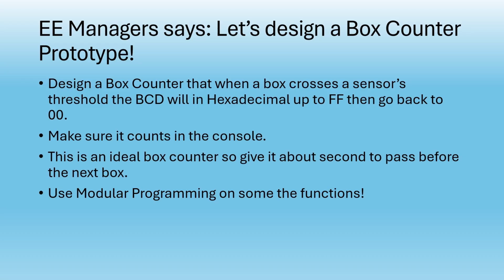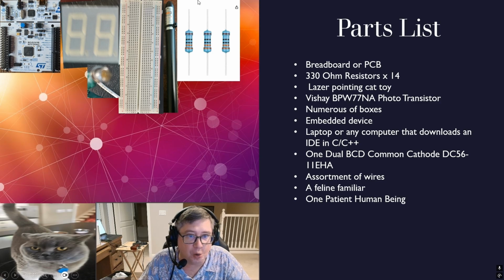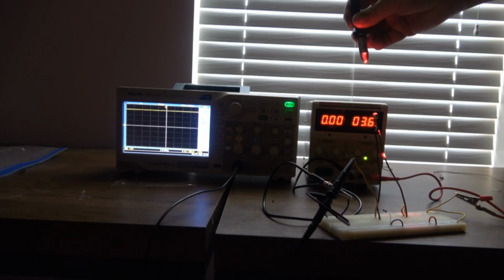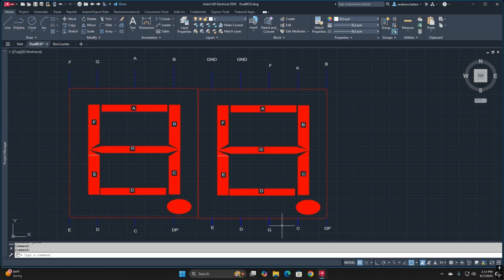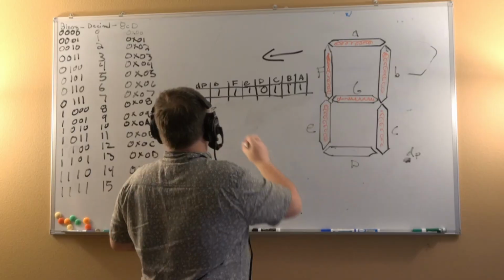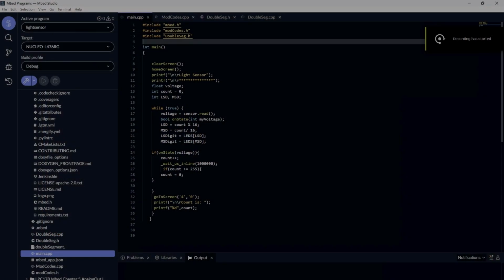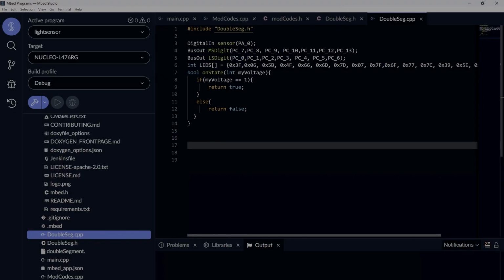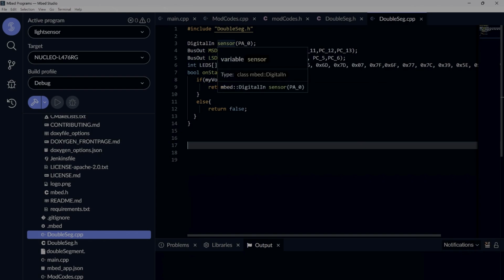Box Counter Build Complete: Datasheets, Schematics, Code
This video shows the process of designing and building a Box Counter using circuit diagrams, coding, and step-by-step explanations. This is a practical electronics tutorial that will explain the schematic, and is great for electronics for beginners. This video shows the basics of PCB design and constructing a circuit.

00:00 - Assignment
06:03 - Parts List
08:58 - Photo transistor
11:53 -  BCD Data Sheet
14:30 - Schematic
19:32 - Lesson
25:15 - Code Talk
35: 15 - Proof of concept

Thank-you everyone who is watching. I appreciate every view!